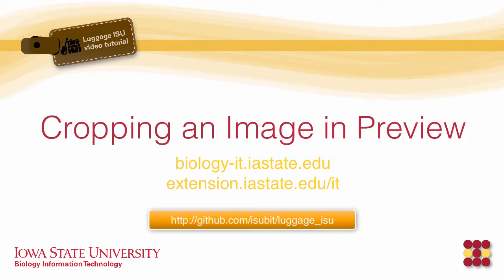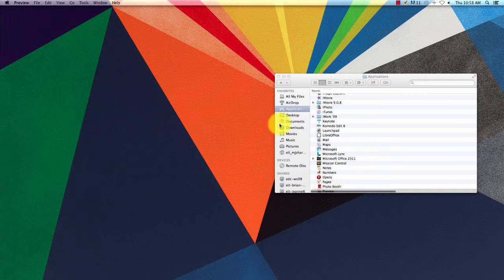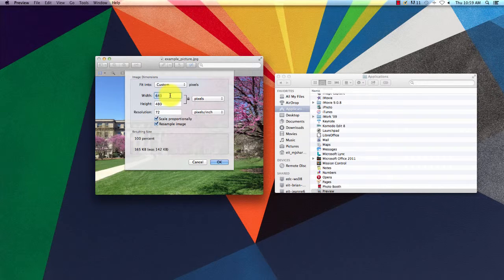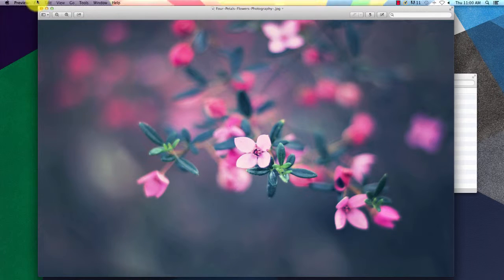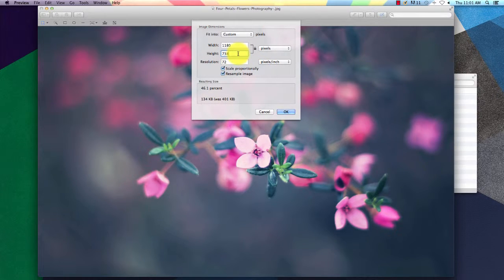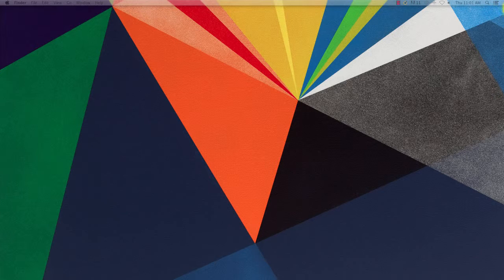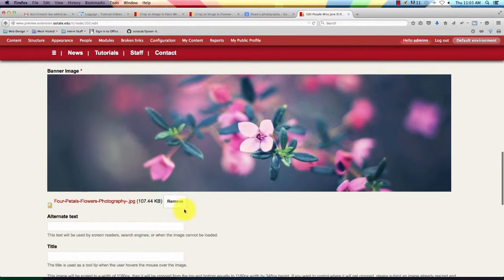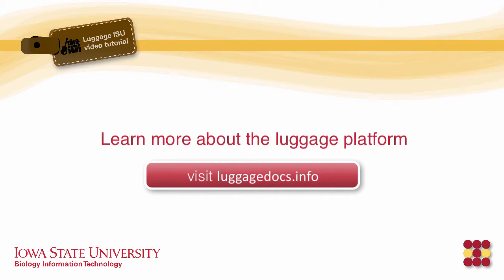Cropping an Image in Preview (Mac)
This tutorial will show you how to resize an image using the Mac program Preview. This will come in handy for creating large images for the announcement content type on a Drupal site.